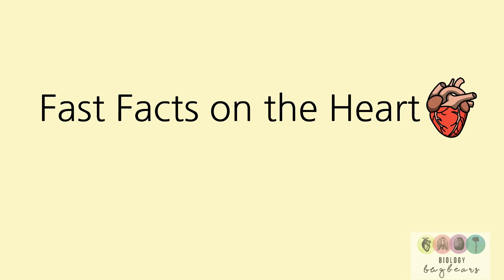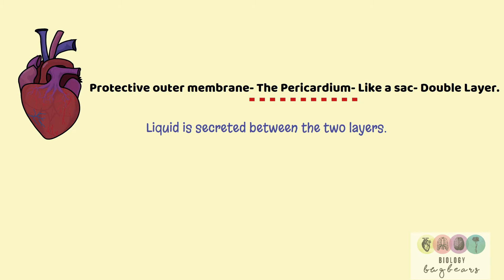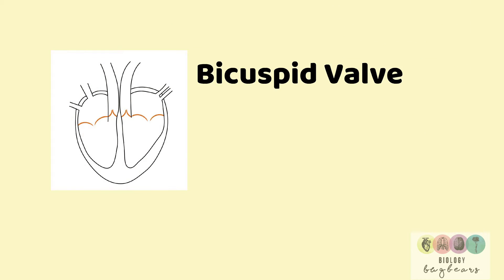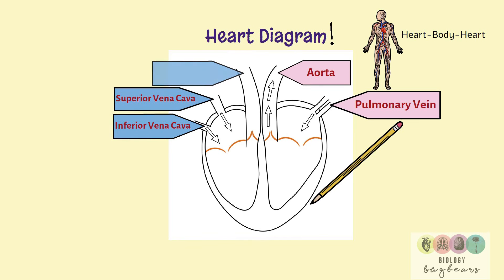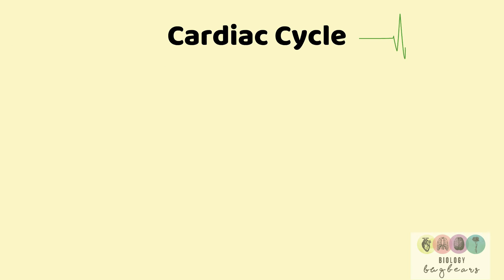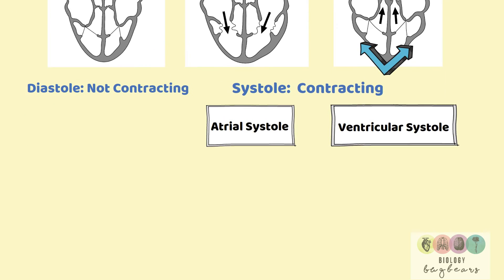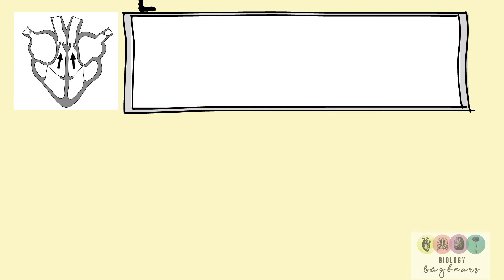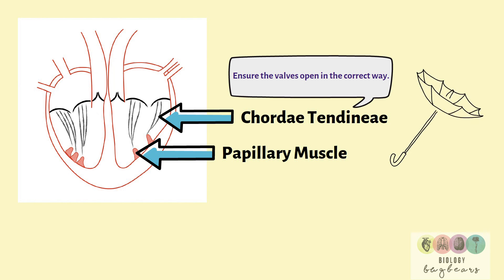The Heart-Fast Facts-Revision Leaving Cert Biology-2022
This video is a collection of the main details that are examined on the heart in leaving cert biology. Students often find this topic very detailed-this video aims to present the key details which are examined frequently. This video should help with revision of the heart and circulatory system for leaving cert biology.